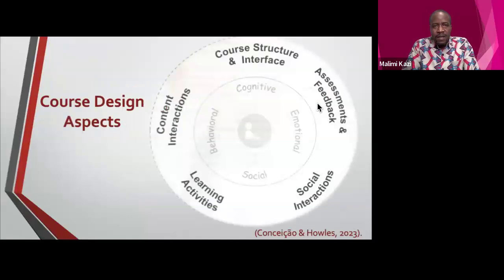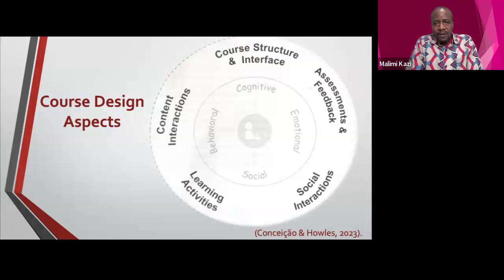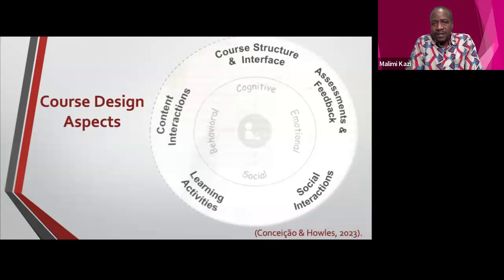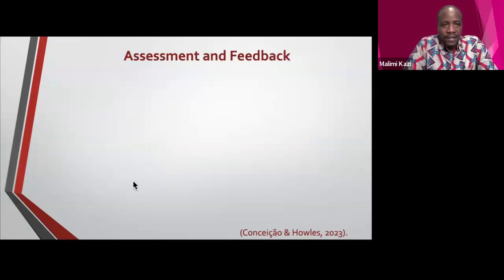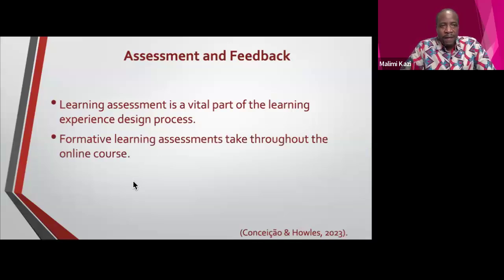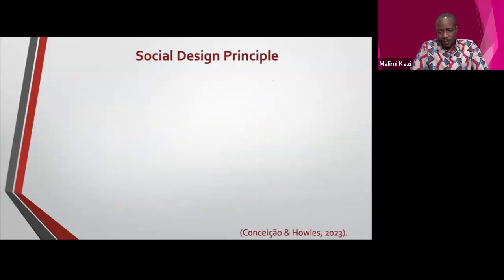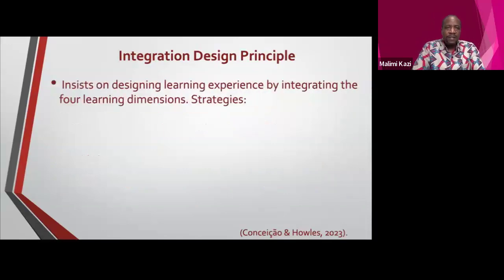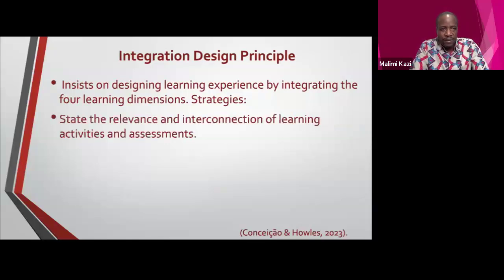Course Design Aspects and Principles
Dr. Malimi Kazi discussed the five course design aspects and principles identified by Conceição and Howles (2023) in the integrated framework for learner experience design, which play a crucial role in designing the learner experience for online courses. He emphasized the importance of a learner-centered approach. Also, he highlighted five course design principles and related strategies for implementing these principles.